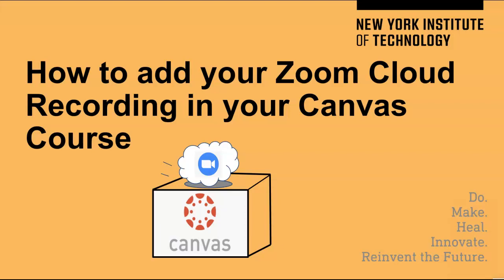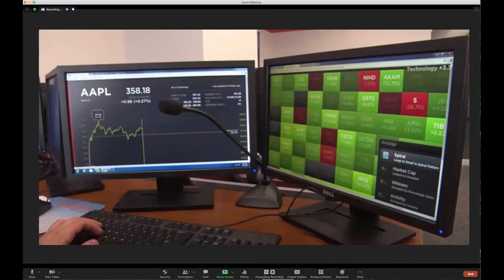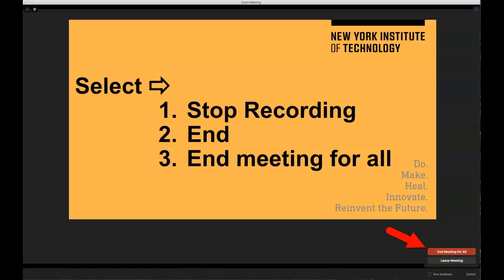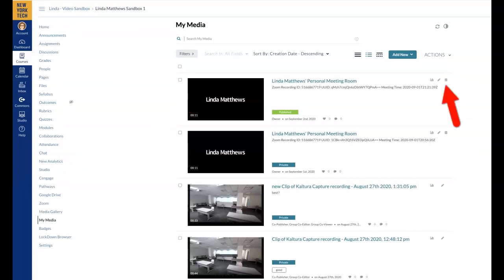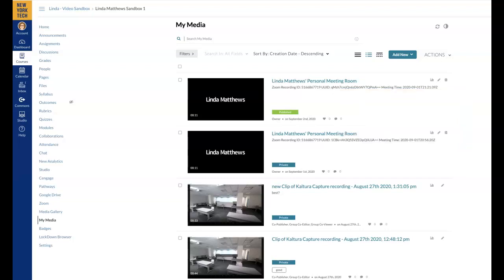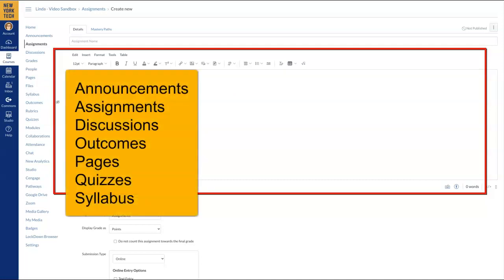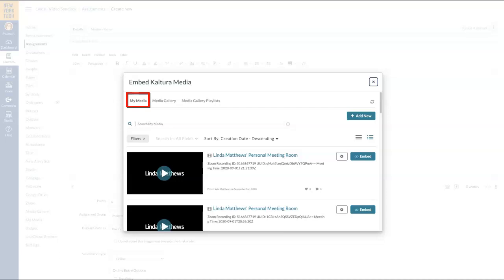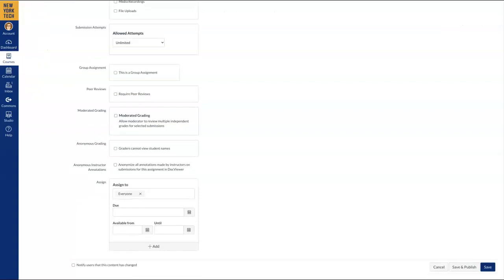How To Add Your Zoom Cloud Recording To Your Canvas Course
Learn how to add your Zoom cloud recordings to your Canvas course.